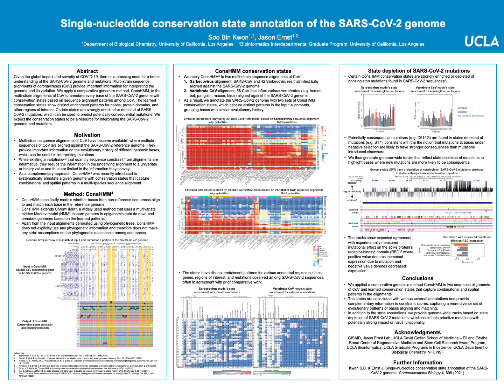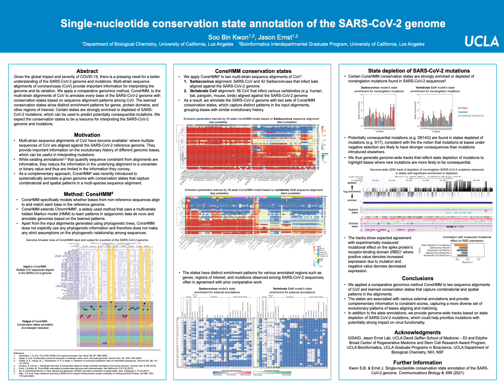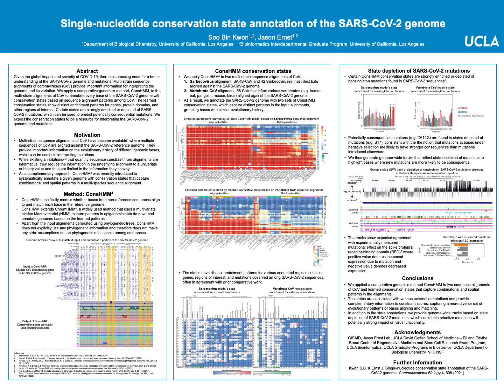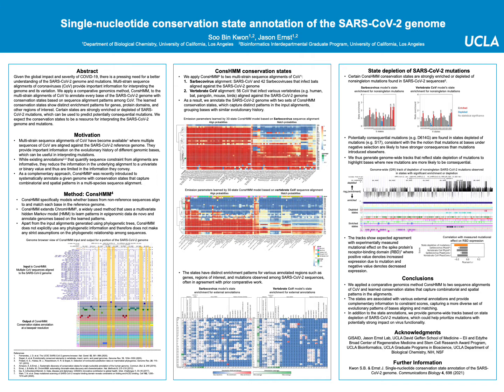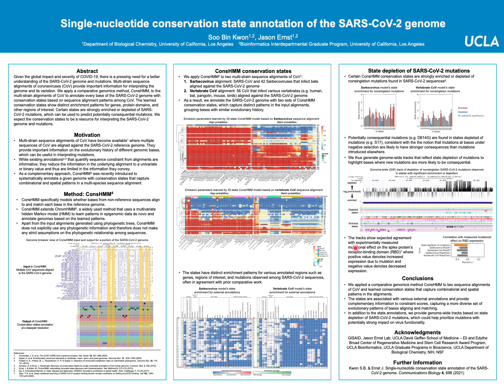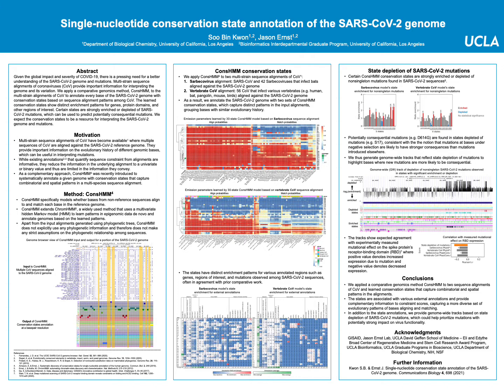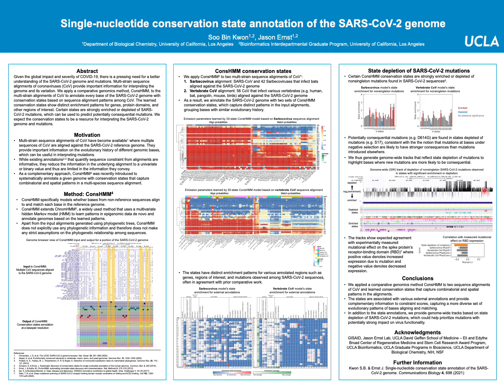Single-nucleotide conservation state... - Soo Bin Kwon - COVID-19 - Poster - ISMB/ECCB 2021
Single-nucleotide conservation state annotation of the SARS-CoV-2 genome - Soo Bin Kwon - COVID-19 - Poster - ISMB/ECCB 2021